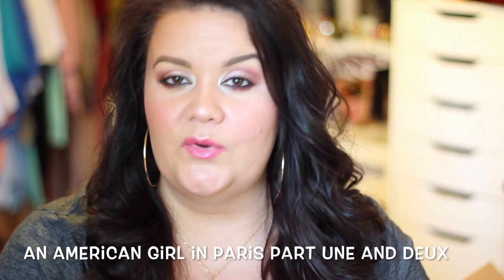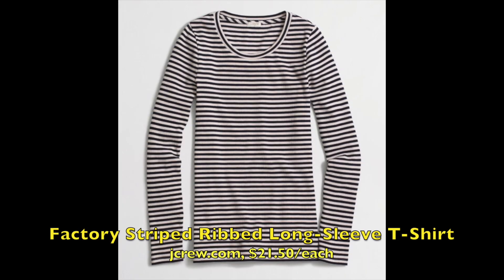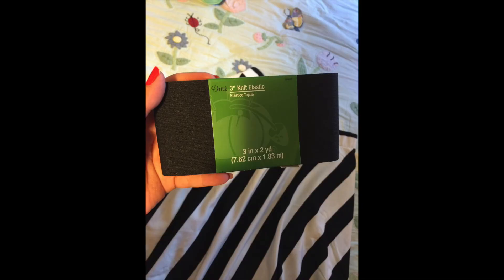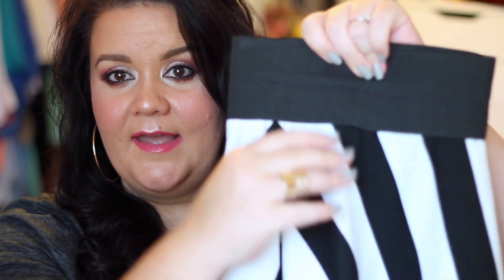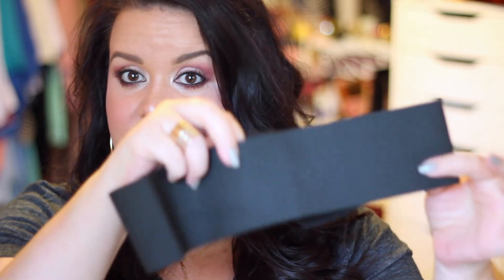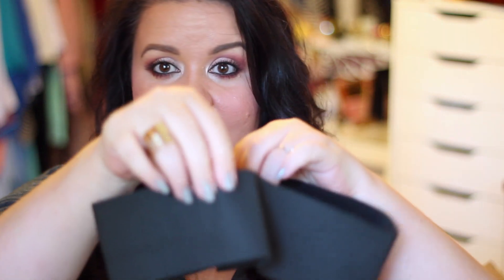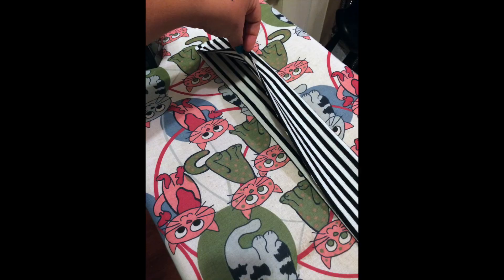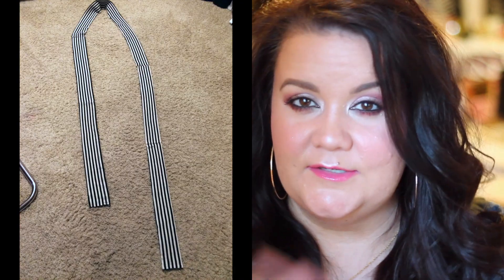DIY Carrie Bradshaw Paris Dress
Items I purchased:
Elastic Fabric

What I'm wearing:
Shirt:  Old Navy
Hoop earrings:  Kohl's
Lips:  YSL Glossy Stain in Rose Vinyl
Nails:  Deborah Lippmann in Waking Up in Vegas